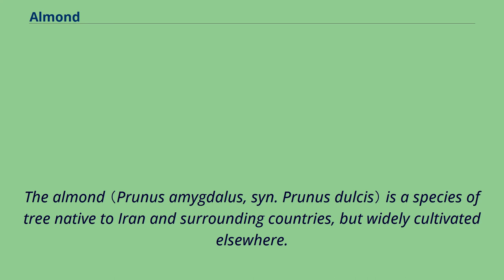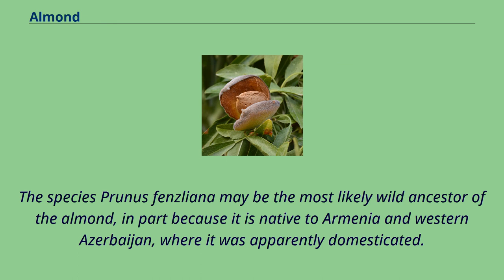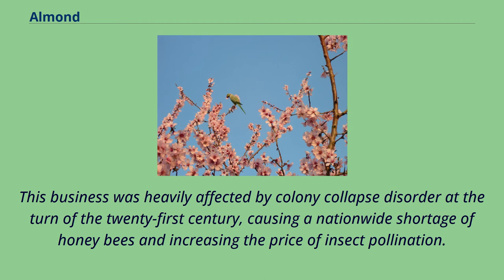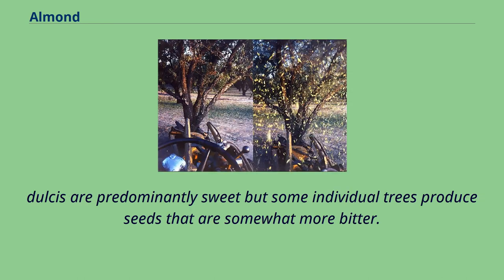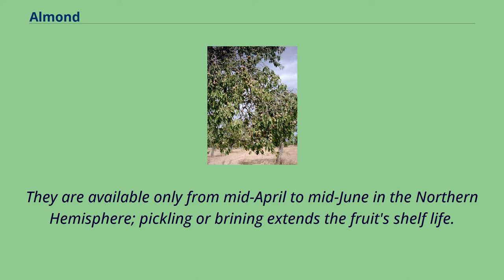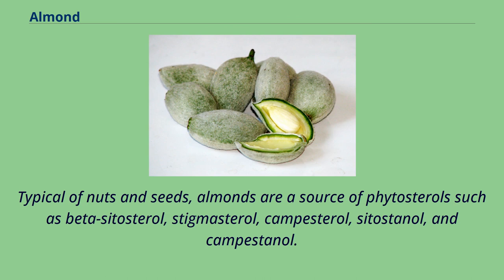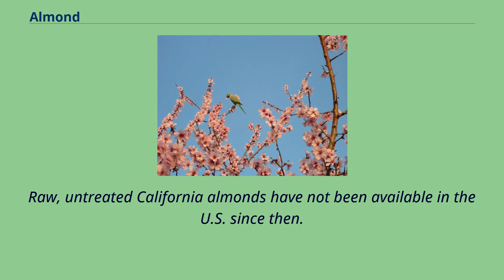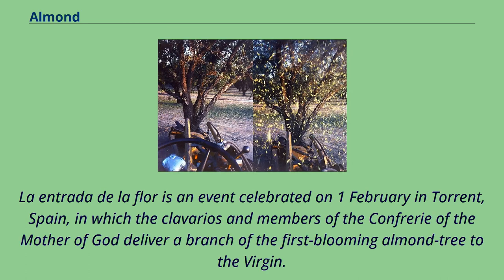Almond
The almond （Prunus amygdalus, syn. Prunus dulcis） is a species of tree native to Iran and surrounding countries, but widely cultivated elsewhere.
The almond is also the name of the edible and widely cultivated seed of this tree.
Within the genus Prunus, it is classified with the peach in the subgenus Amygdalus, distinguished from the other subgenera by corrugations on the shell （endocarp） surrounding the seed.
The fruit of the almond is a drupe, consisting of an outer hull and a hard shell with the seed, which is not a true nut, inside.
Shelling almonds refers to removing the shell to reveal the seed.
Almonds are sold shelled or unshelled.
Blanched almonds are shelled almonds that have been treated with hot water to soften the seedcoat, which is then removed to reveal the white embryo.
The almond is a deciduous tree, growing 4–10 m （13–33 ft） in height, with a trunk of up to 30 cm （12 in） in diameter.
The young twigs are green at first, becoming purplish where exposed to sunlight, then grey in their second year.
The leaves are 8–13 cm （3–5 in） long, with a serrated margin and a 2.
5 cm （1 in） petiole.
The flowers are white to pale pink, 3–5 cm （1–2 in） diameter with five petals, produced singly or in pairs and appearing before the leaves in early spring.
Almond grows best in Mediterranean climates with warm, dry summers and mild, wet winters.
The optimal temperature for their growth is between 15 and 30 °C （59 and 86 °F） and the tree buds have a chilling requirement of 200 to 700 hours below 7.
2 °C （45.0 °F） to break dormancy.
Almonds begin bearing an economic crop in the third year after planting.
Trees reach full bearing five to six years after planting.
The fruit matures in the autumn, 7–8 months after flowering.
Almond in shell, shell cracked...